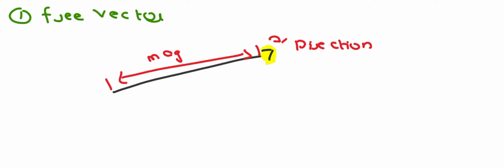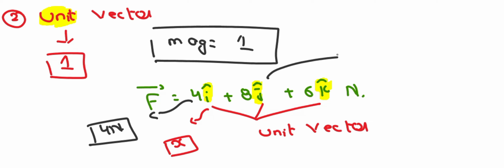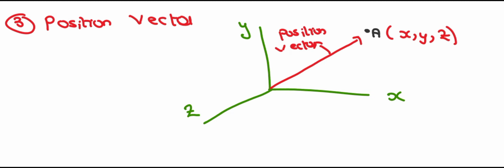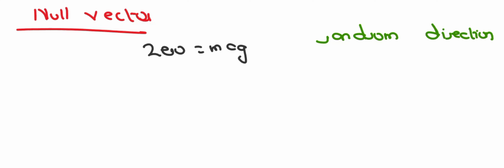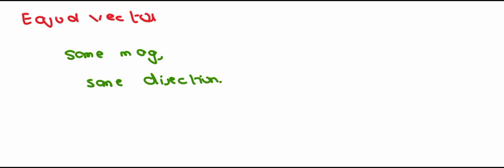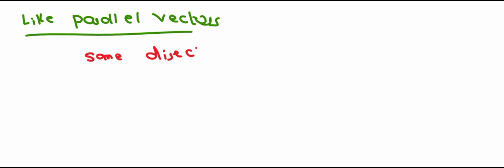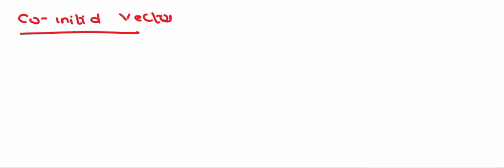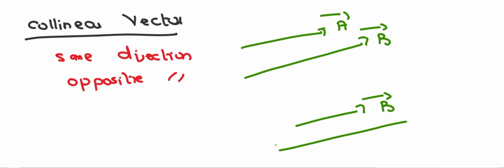Types of Vectors, Free, Unit ,Null, Position, Equal, Negative, Like, Co-initial vectors respectively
In this Video I am explaining What are types of vectors?. What are free vector. What are Unit vector. What are Null vector. What are position vectors. What are equal vectors. What are Negative vectors. What are like parallel vector. What are unlike parallel vectors. What are co initial vectors. What are Co planar vectors . What are Collinear vectors

All Equal vectors are like parallel vectors but are all like parallel vectors are equal vectors?

All Negative vectors are unlike parallel vectors but are all unlike parallel vectors are negative vectors?

Introduction 0:00
Free Vectors 0:10
Unit Vector 1:25
Position Vector 4:22
Null Vector 7:15
Equal Vector 9:15
Negative Vector 10:19
Like Parallel Vectors 11:24
Un like Parallel Vectors 12:15
Co-initial vectors 14:00
Co-Planar vectors 14:45
Collinear Vectors15:00